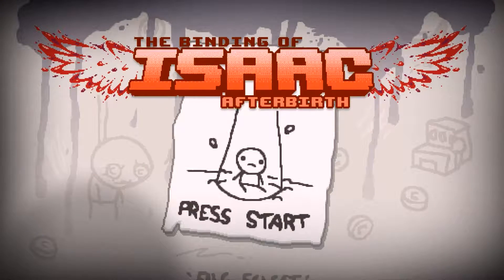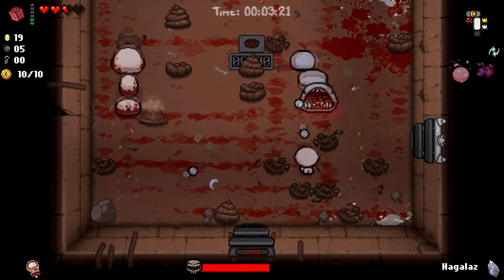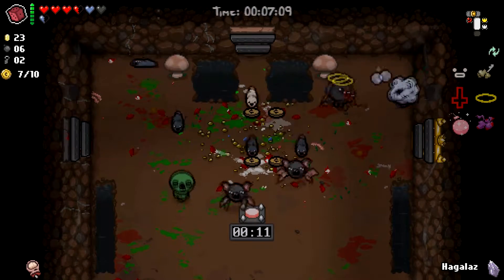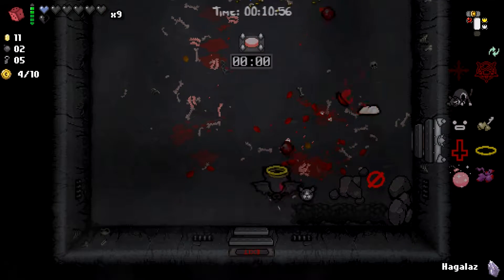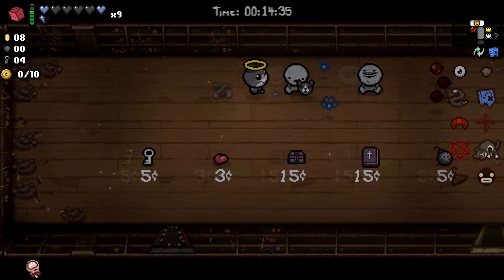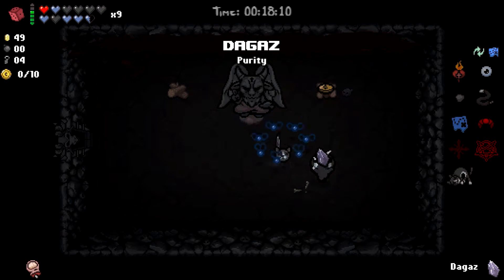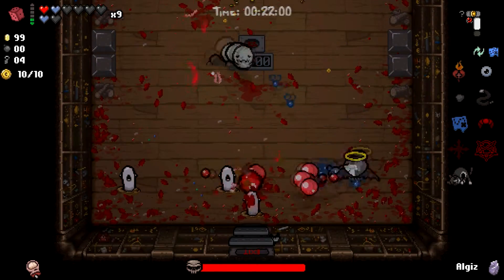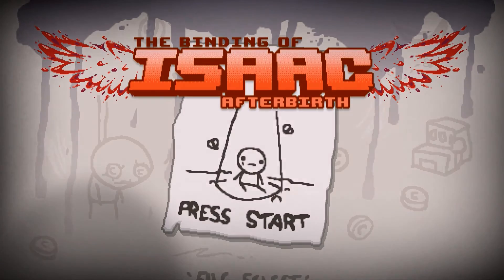The Binding of Isaac: Afterbirth - Greed Mode #13 - Nordic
A good, ol' fashioned greed mode run with Isaac!

The Binding of Isaac: Afterbirth is the new DLC expansion for the Binding of Isaac: Rebirth, a remake of the original Binding of Isaac, a rogue-like, indie game where you play as Isaac and attempt to escape your mother's attempt to sacrifice you, all by crying your way through a basement.